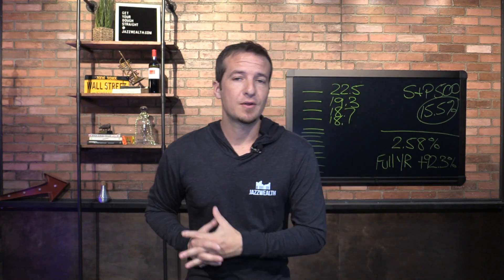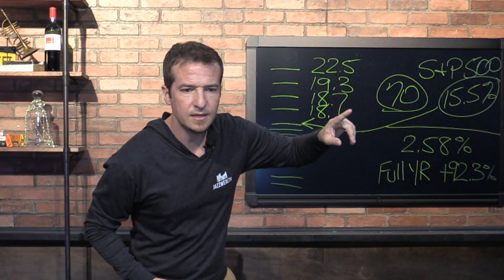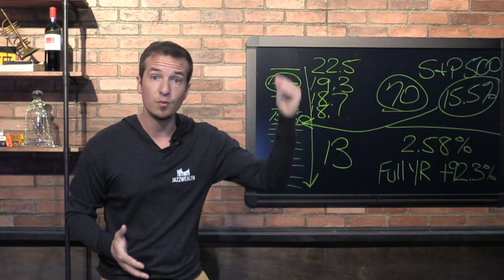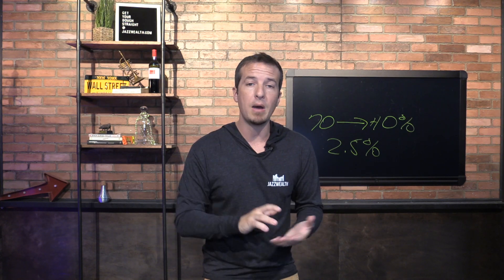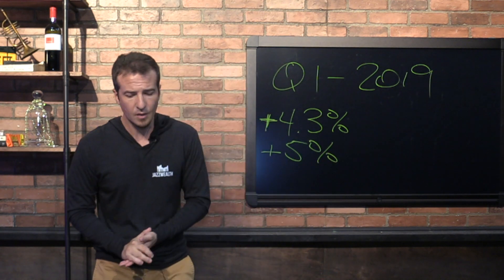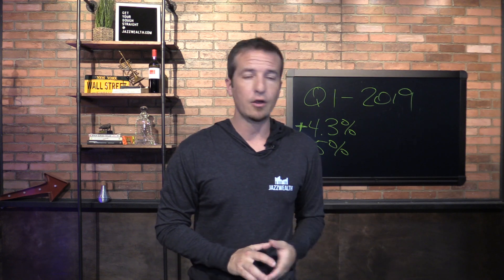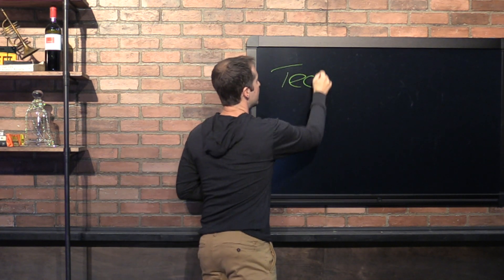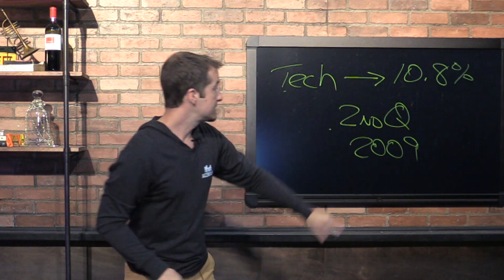Stock market and earnings data.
Today we'll give you a sneak peak into the kind of overviews we provide in our private video library for clients here at jazz wealth. In this class we look at the current statistics of the market as well as the upcoming earnings season and what to look for.